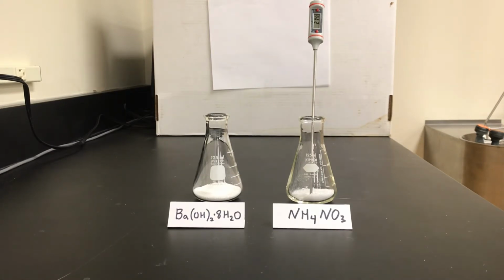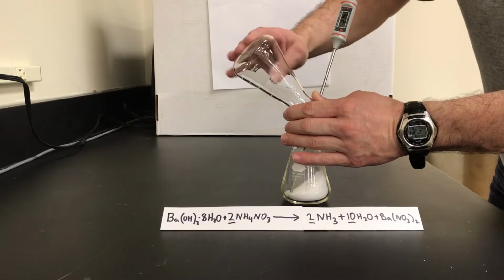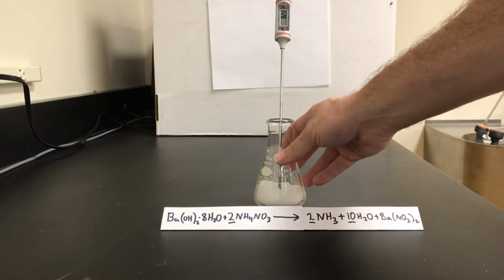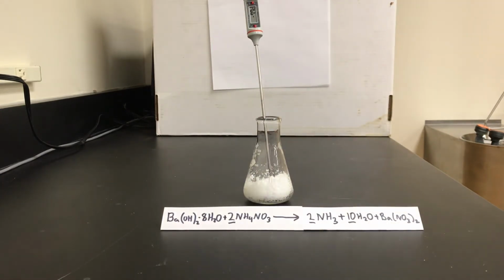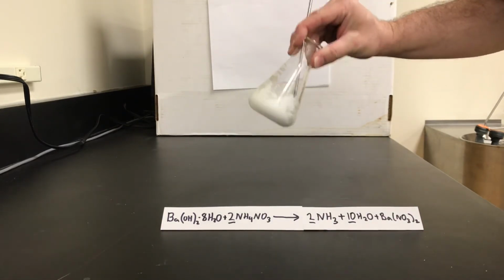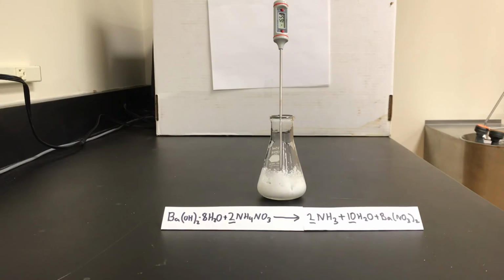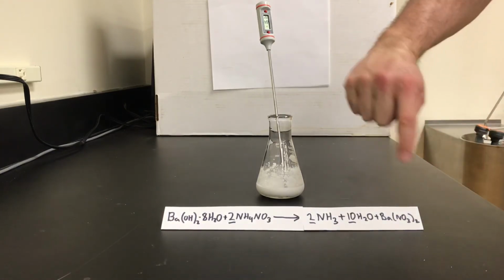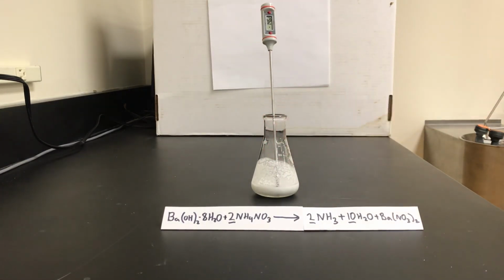Endothermic Reaction Demonstration: Barium Hydroxide Octahydrate with Ammonium Nitrate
This is a demonstration of an endothermic chemical reaction between barium hydroxide octahydrate and ammonium nitrate.  This one is interesting because the reactants are simply mixed together as two solids … resulting in the release of water, among other things!